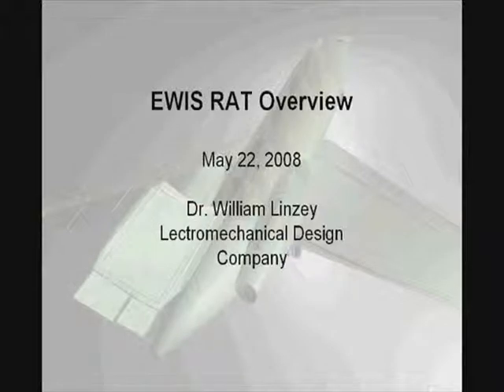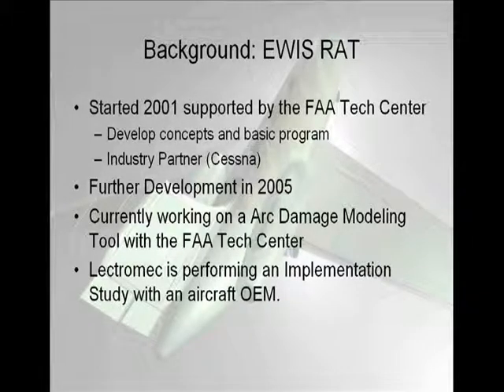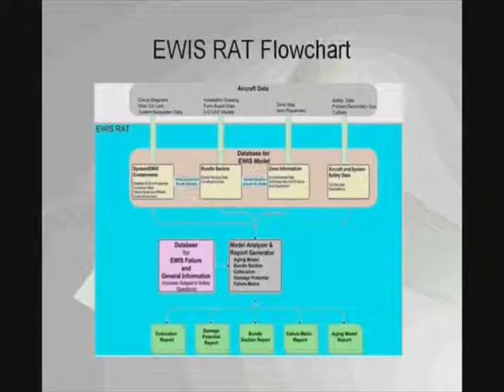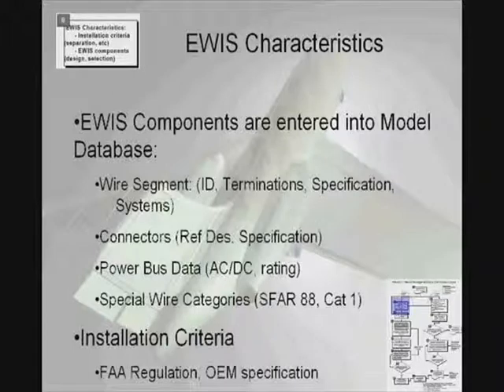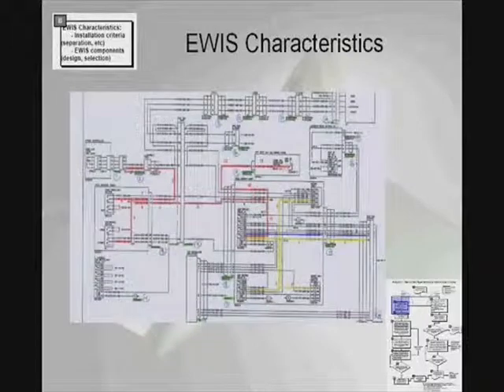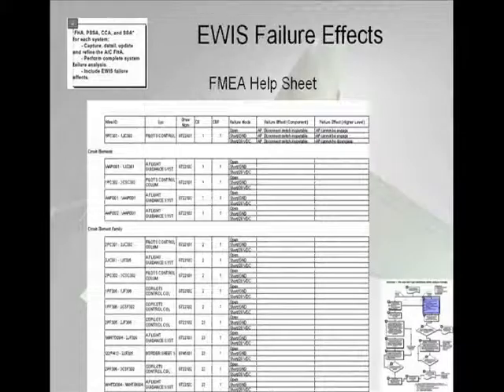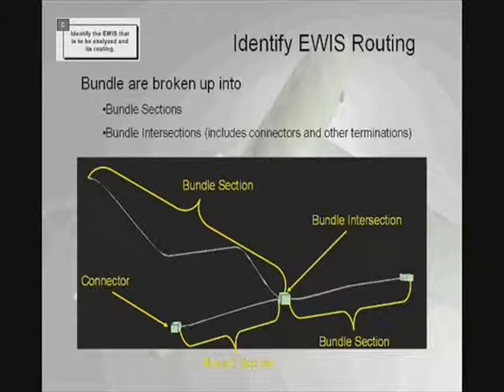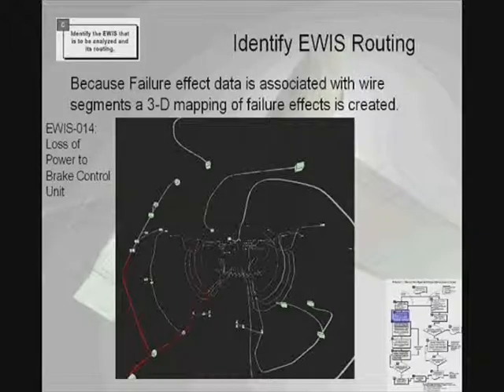Part One - EWIS - Aircraft Electrical Wire Risk Assessment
After decades in the aircraft wire testing business, Lectromec has developed a software tool that helps facilitate the EWIS certification resulting from FAA regulations. to sign up for our free newsletter. This is the first of a two part series explaining the software tool.  The video particularly focuses on regulation 25.1709 and discusses the means by which the EWIS Risk Assessment Tool (EWIS RAT) is able to result in certification.
If you would like to see more Lectromec videos:
EWIS - Electrical Wire Risk Assessment - Part Two – 8 minutes
This is the second part of the two part series explaining the Lectromec software tool that facilitates compliance to the Electronic Wire Interconnect Systems (EWIS) regulations needed to obtain FAA certification. This video details some of the reports that the EWIS Risk Assessment Tool (RAT) can provide. These include information on wire bundles, collocation, and a Failure Modes and Effects Analysis. It not only analyzes physical wire failures, but also the functional failure impact. In addition, it offers mitigation suggestions.
Aircraft Wire Arc Resistance Testing – 14 minutes
Lectromec has been involved in aircraft wire arc resistance testing for decades.  This vintage video is originally from the late 1990s and was put together at the request of the National Transportation Safety Board. Technicians took wire insulation from a Boeing 747 and showed what can happen if subjected to liquids. A plane such as a 747 can have a wide range of liquids that can accidentally come in contact with wiring.  Examples of liquids include cleaners, lavatory water, spilled beverages, and even condensation. The test in this video shows nicks in insulation and the impact of moisture. The damaged wire represents environmental aging or trauma to the aerospace electrical system.
A Brief Review of MIL-HDBK-525 – 14 minutes
In an attempt to reinforce the information provided in MIL-HDBK-525, Lectromec put together a series of articles explaining it. These articles have proven to be some of the most popular blogs Lectromec has written.  If you would prefer a video “assist” in understanding the handbook, take a look at this video.  It is a terrific breakdown of the seven enumerated tasks of MIL-HDBK-525, including 1. Data Analysis, 2. Maintenance Data, 3. Inspection, 4. Laboratory evaluation, 5. EWIS risk assessment, 6. Mitigation, and 7. Reassessment.
Aircraft Wire Arc Plume Filmed in High-Speed – 3 minutes
Many aerospace professionals who are involved in maintenance, repair, and operations have seen the results of aerospace wire arcing. The nearby equipment damaged during wire system failures, is normally called “collateral” damage.  Seeing an aerospace wire arc plume “in the wild” is a challenging endeavor (and one most people try to avoid).  It can occur so quickly that the human eye can miss it.  Lectromec reenacted a wire failure and recorded it with a high-speed camera.  From the perspective of an aerospace wiring engineer, this is three minutes of riveting action with ionized gas.
Aircraft Wire and Cable Developments – 33 minutes
The real title of this is “What’s hot and what’s not in aircraft wire and cable.”  However, aerospace wiring engineers have an aversion to anything that is “hot,” except coffee.  As a result, we have titled this video “Aerospace Wire and Cable Developments.” This video is a short summary of remarks made by Lectromec’s president Michael Traskos at a recent trade conference in China.  He delves into the future for aerospace wire and cable, wire system assessment and degradation, and other topics.  Also included are new aerospace wire and cable requirements, certification, and trends.
EWIS – Aerospace Wire Testing and Combat Vulnerability – 12 minutes
When it comes to aerospace wire testing, we normally think of abrasion resistance, heat shock, and other concepts that are generally considered when we look at the “airworthiness” of aerospace wires.  This vintage video was recorded in the mid-1980s, and takes a look at wire survivability in a combat situation.  This video shows what happens when bullets hit aircraft wiring systems and the dangers of resetting circuit breakers.  It is among the first videos that were created documenting the potential hazards of electrical arcing.